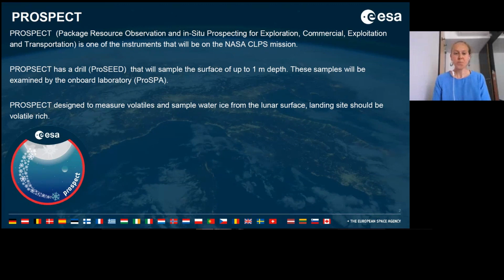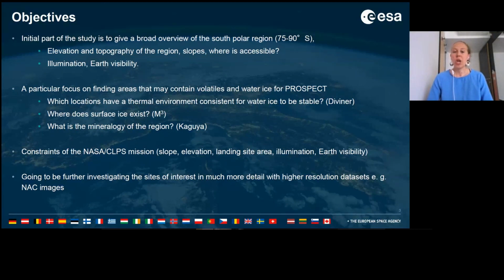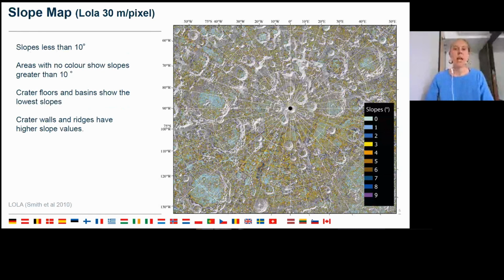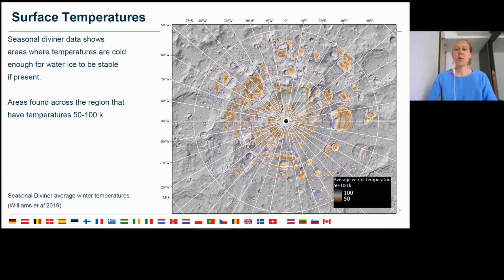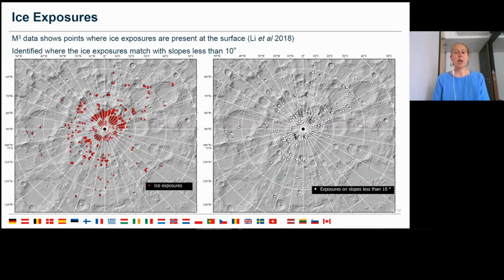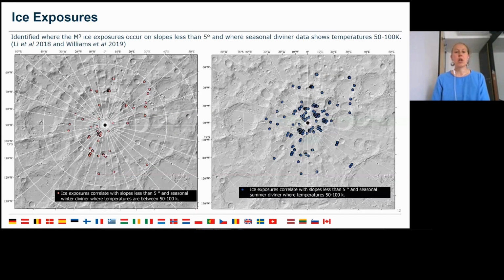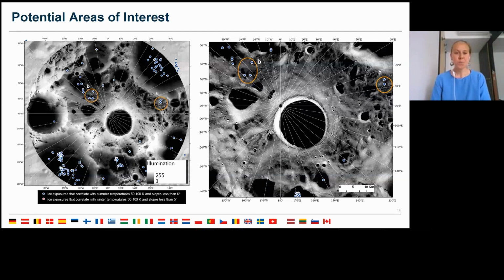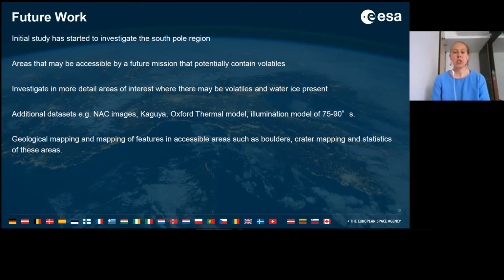ELS 2022 - Future Missions - Sarah Boazman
Future Missions
Identification and analysis of areas of interest and potential safe landing sites for ESA/ROSCOSMOS’ Luna 27 mission
Sarah Boazman